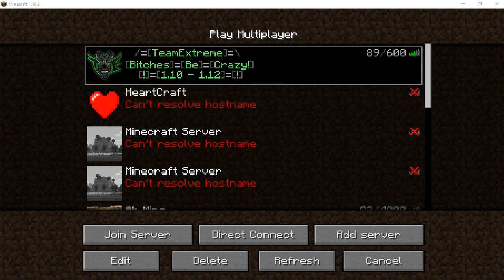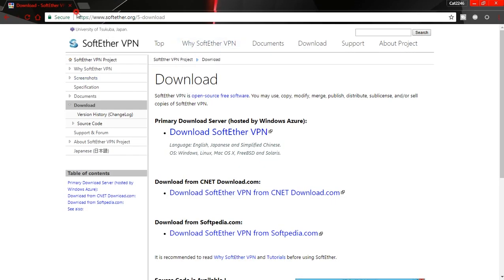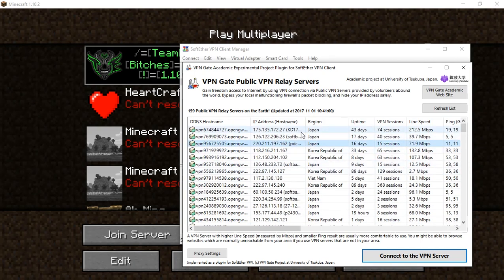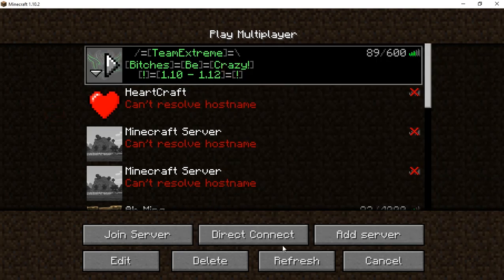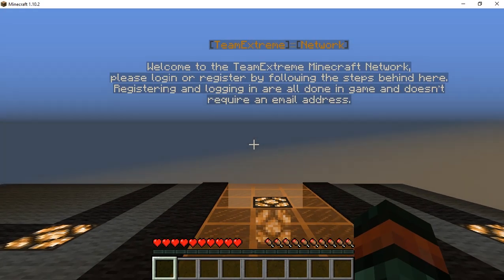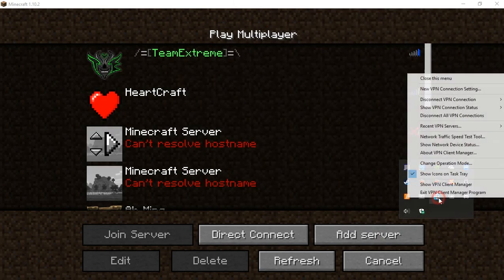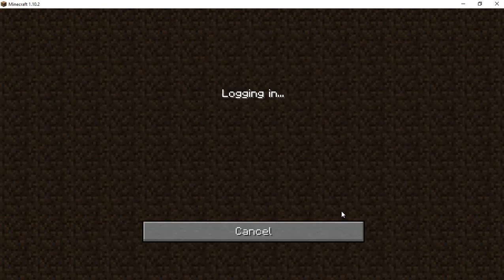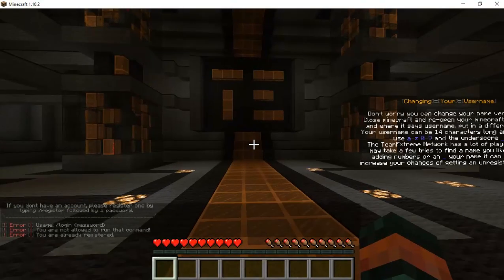Minecraft IP ban bypass ( Free + Easy )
Hello! In today's tutorial, I will be showing how to bypass IP ban in Minecraft using Soften VPN. Its Free and easy to use!